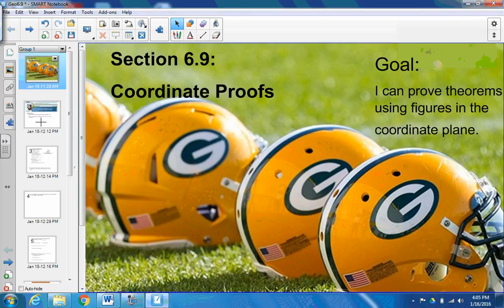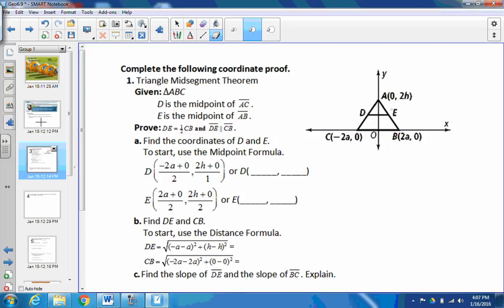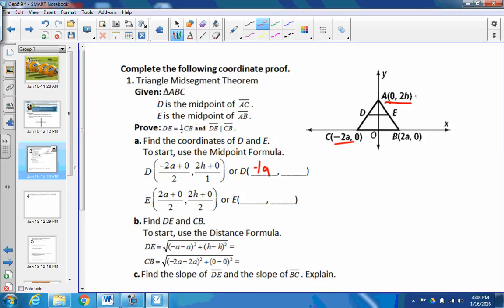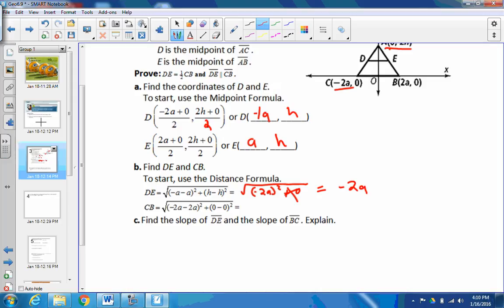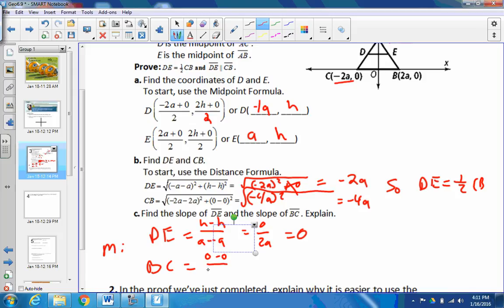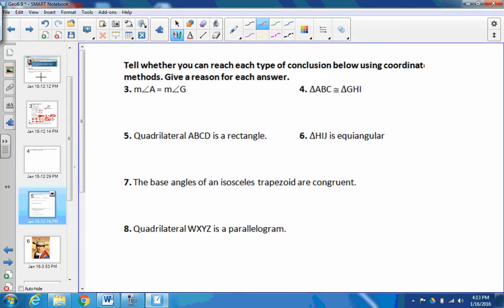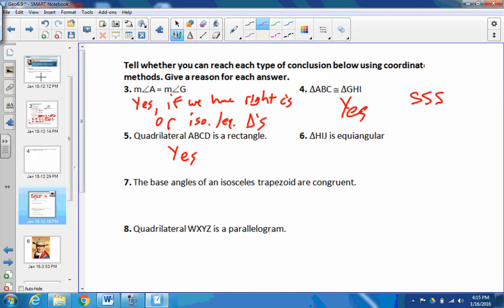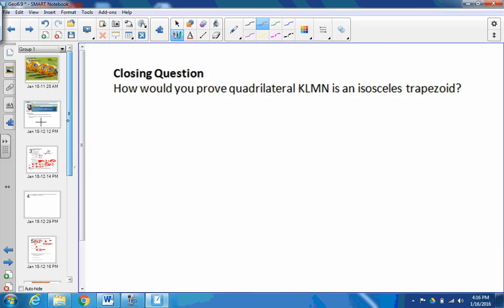6.9 Proofs Using Coordinate Geometry